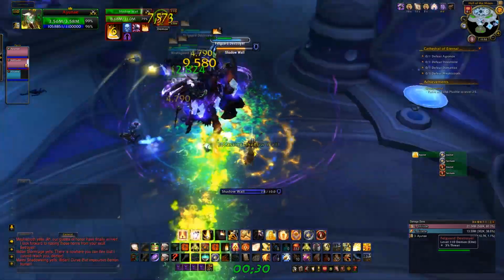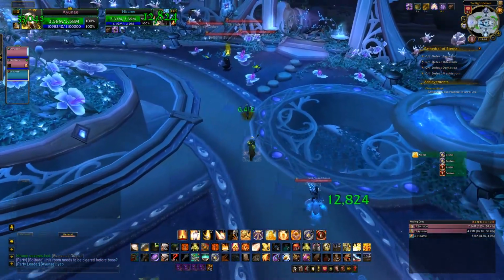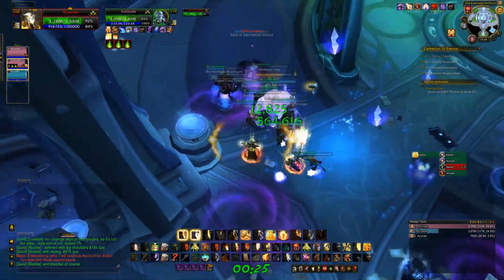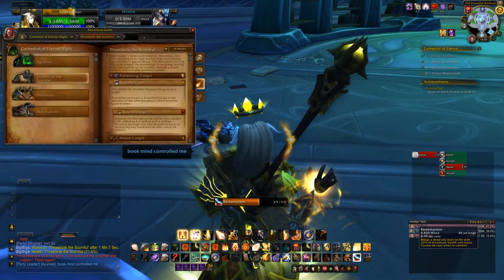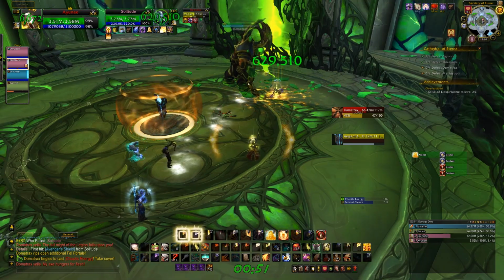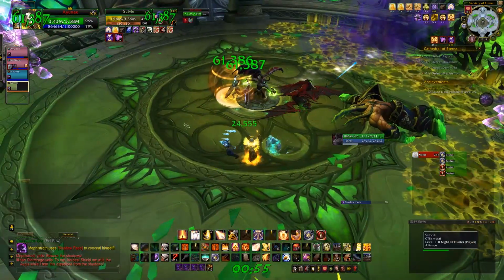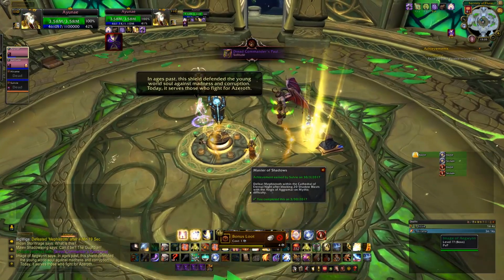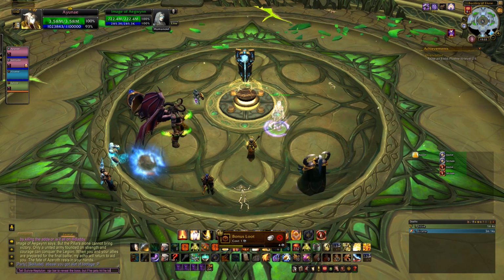Legion 7.2 - Mythic Dungeon Guide: Cathedral of Eternal Night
A video guide to the new dungeon, Cathedral of Eternal Night, in World of Warcraft: Legion. Apologies for the poor audio quality at the end, Shadowplay was improperly configured during recording.